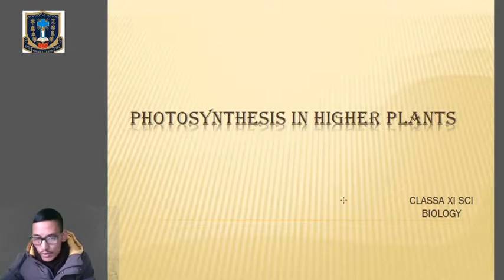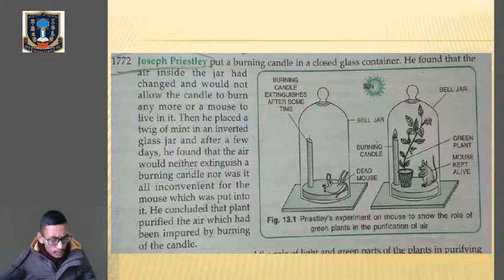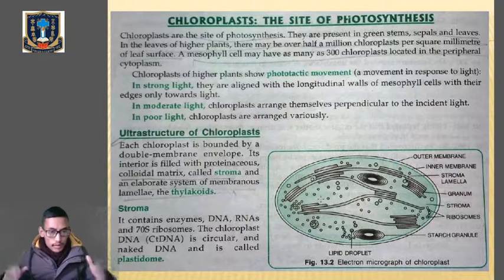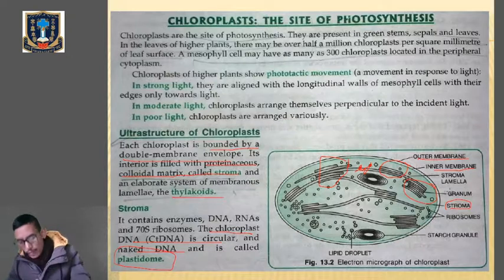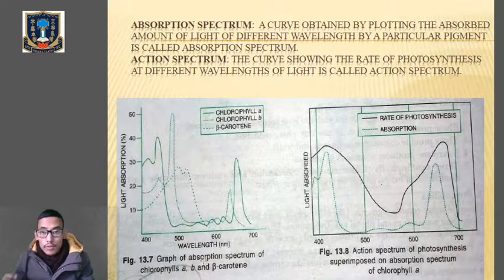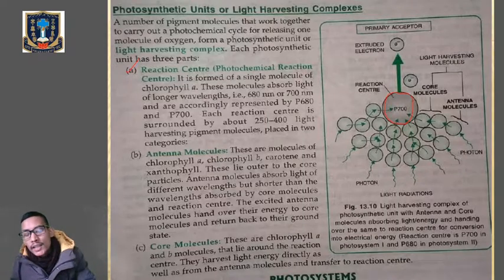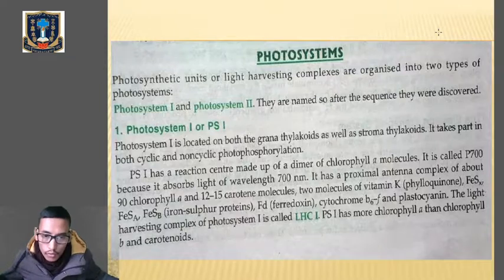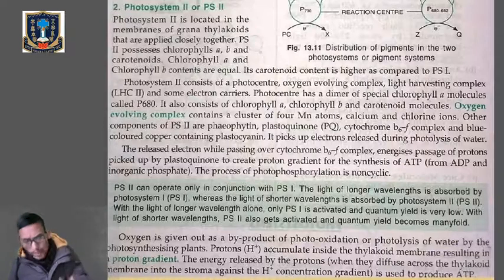CLASS XI SCI BIOLOGY: PHOTOSYNTHESIS IN HIGHER PLANTS 1